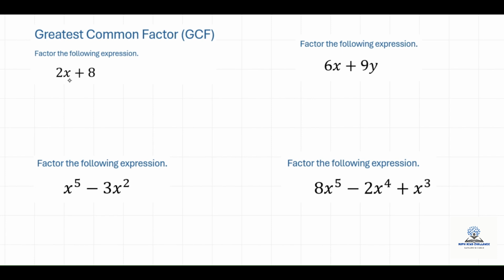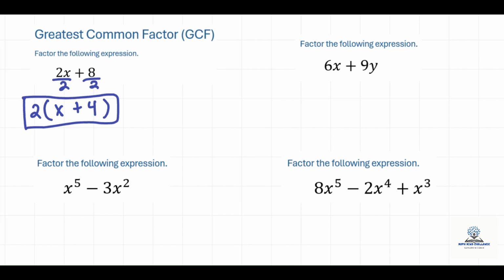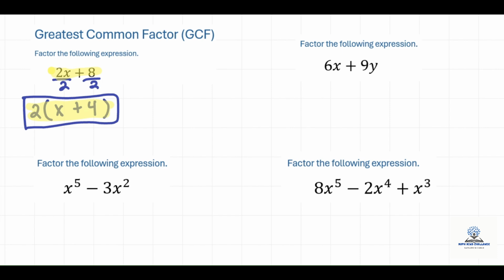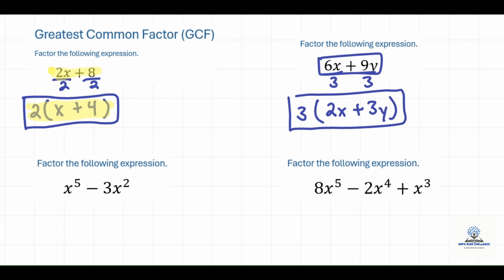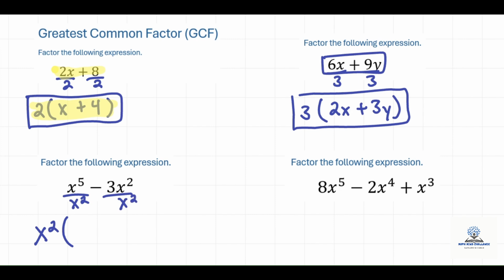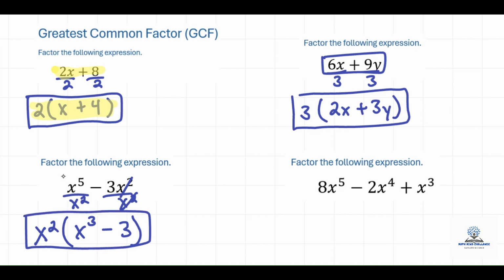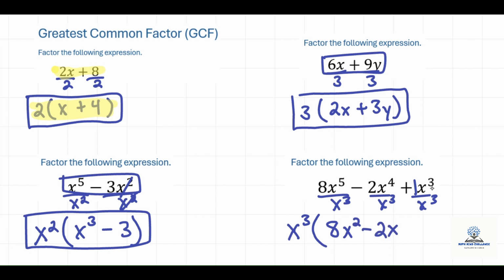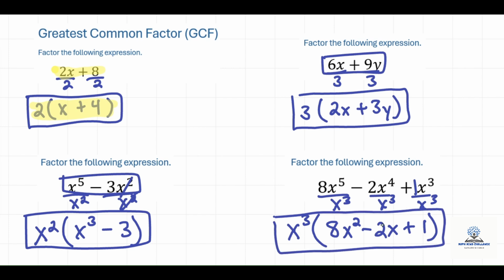Finding the Greatest Common Factor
Factoring out the greatest common factor is the first step in factoring.